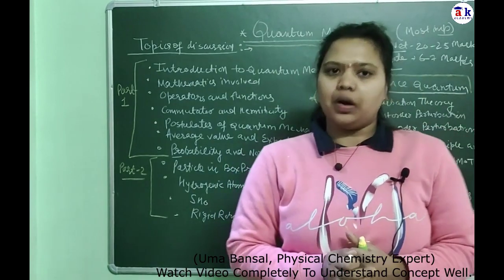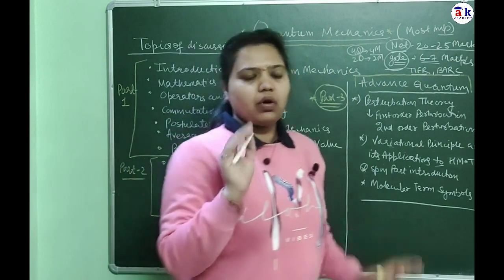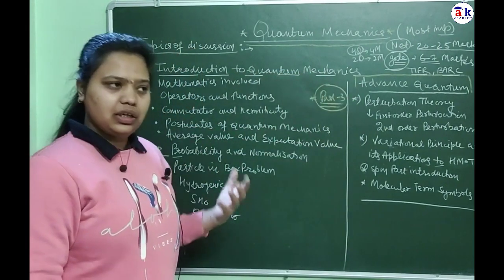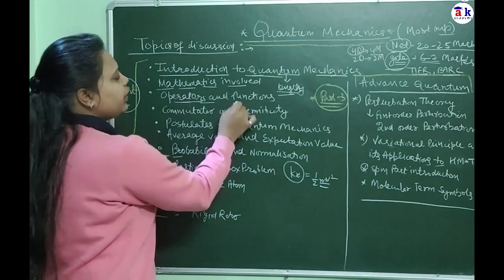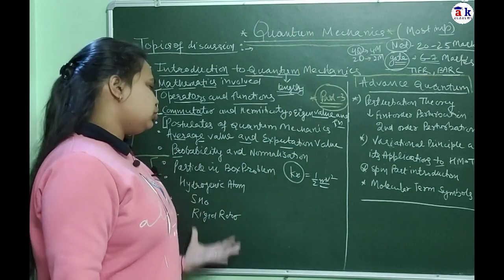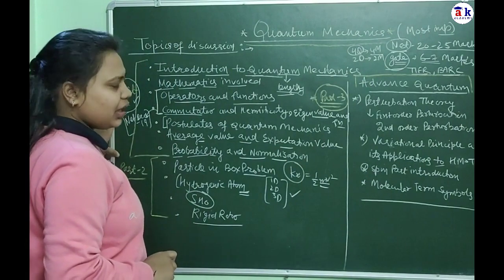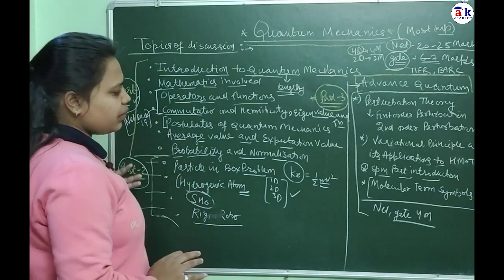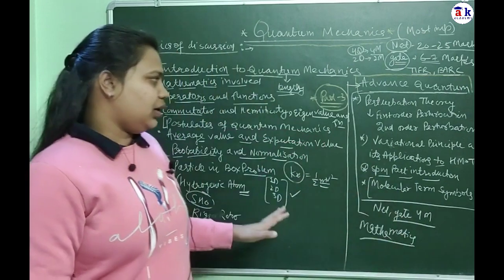Introduction to Quantum Chemistry| Important Topics, Weightage, Syllabus etc | Part-1 | Akacdemy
👉Buy complete chemistry course for csir net, gate, jam in just Rs.5000/- with unlimited validity.
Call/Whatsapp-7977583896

👉In this video, you will see what topics are important for your exam and how much Weightage they carry and also basic need of quantum chemistry explained.